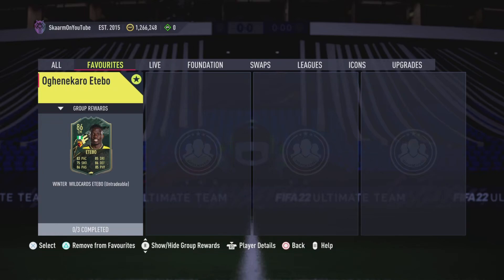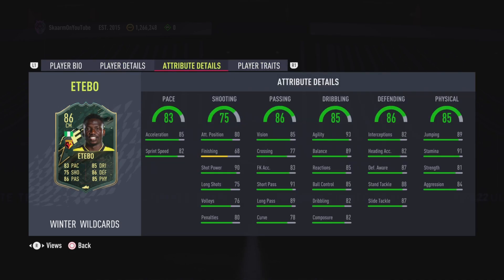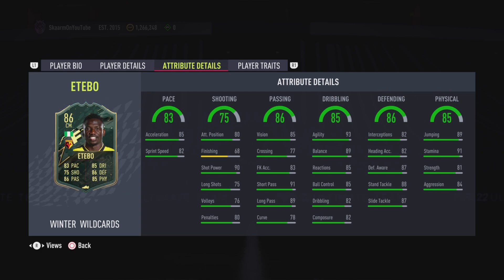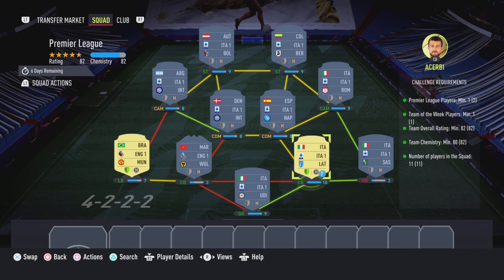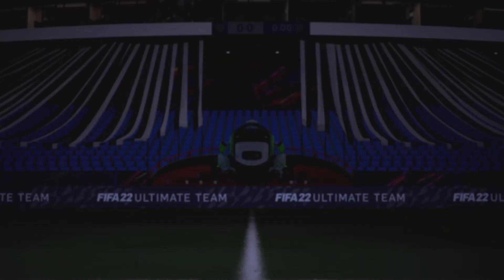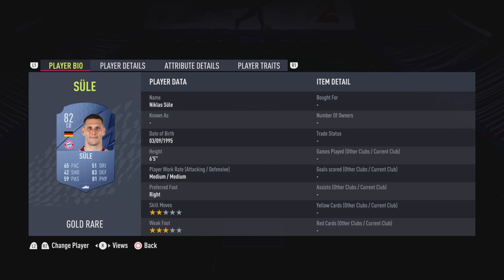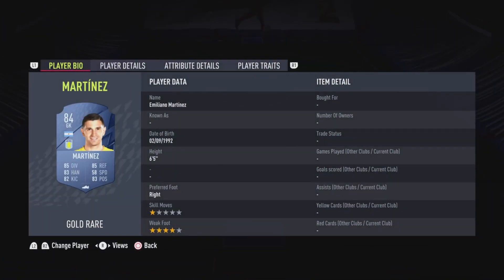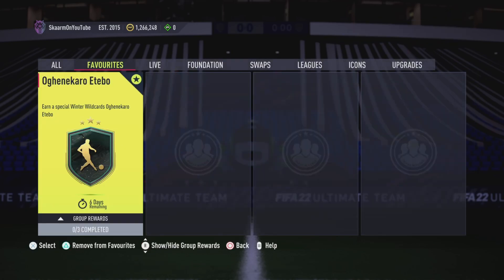Winter Wildcards Oghenekaro Etebo Sbc (Cheapest Way - No Loyalty)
This is the CHEAPEST POSSIBLE WAY for the Winter Wildcards Oghenekaro Etebo Sbc for ONLY 81K (No Loyalty - Fifa 22 Ultimate Team)

Price Breakdown

Premier League - 20K
Top Form - 23K
84-Rated Squad - 38K